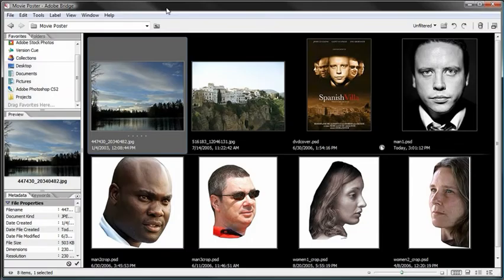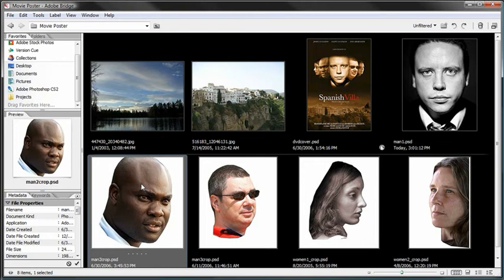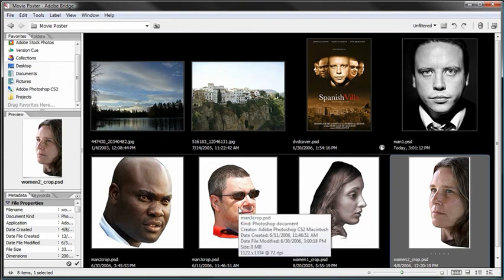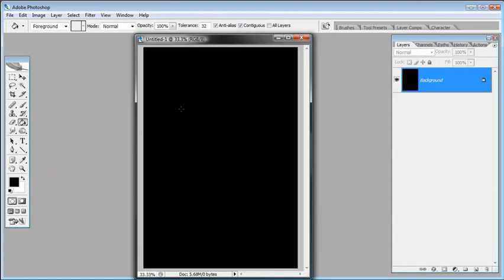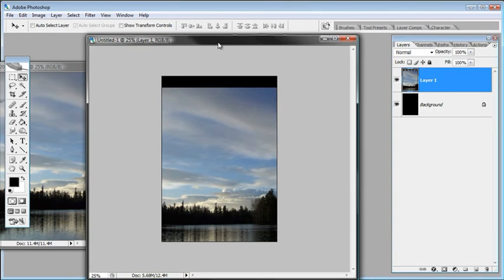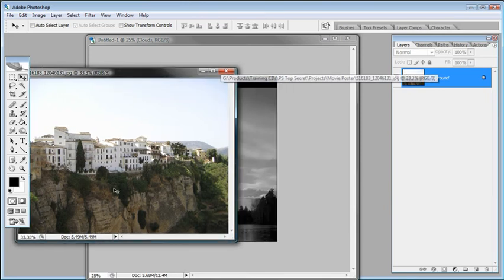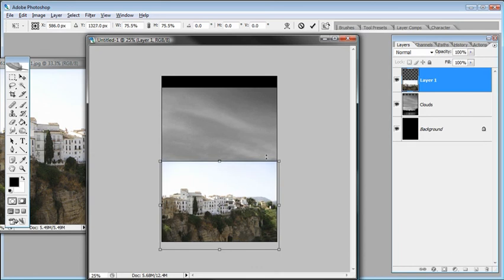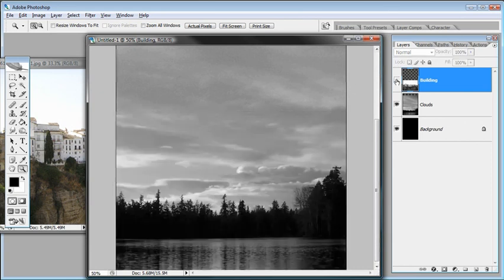Home movie1 part 5